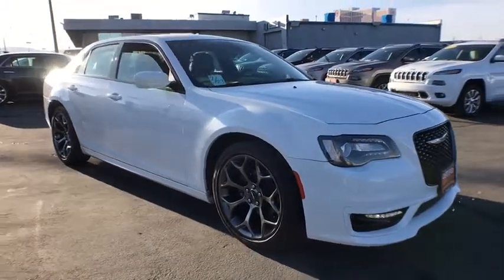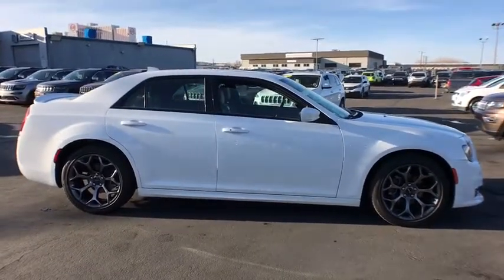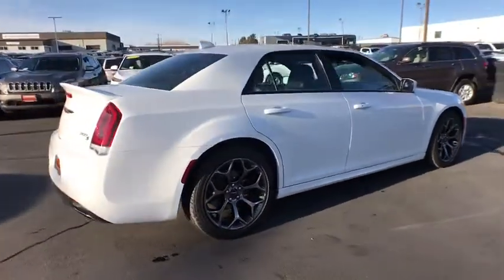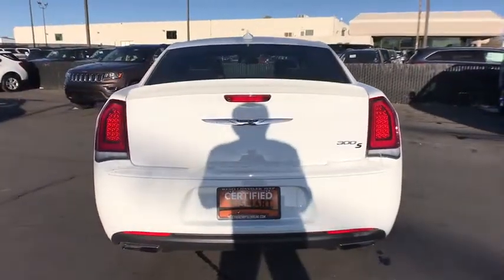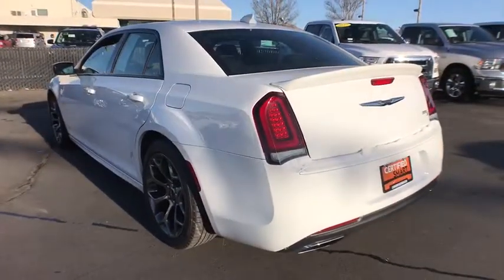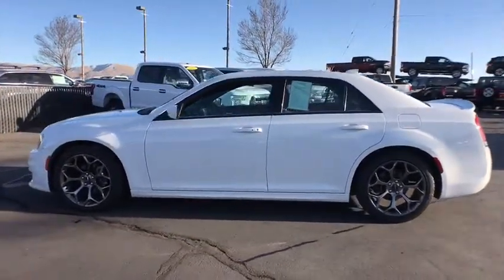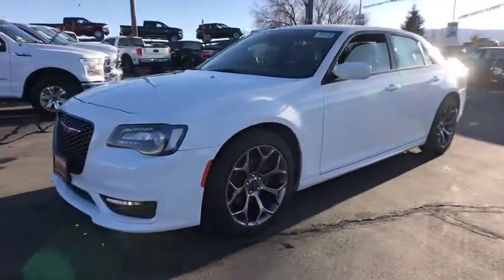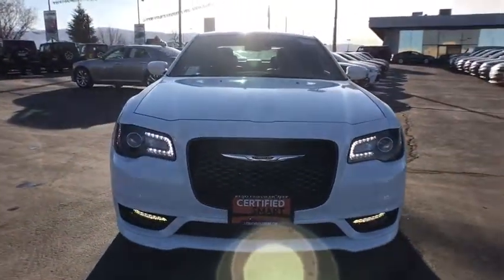2017 CHRYSLER 300 Reno, Carson City, Northern Nevada, Sacramento, Elko, NV HH616060C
WHITE USED 2017 CHRYSLER 300 available in Reno, Nevada at Lithia Chrysler Jeep of Reno. Servicing the Carson City, Northern Nevada, Sacramento, Elko, NV area.
2017 CHRYSLER 300 300S RWD - Stock#: HH616060C - VIN#: 2C3CCABG6HH616060

Chrysler Certified, CARFAX 1-Owner. PRICED TO MOVE $300 below Kelley Blue Book!, EPA 30 MPG Hwy/19 MPG City! NAV, Sunroof, Heated Leather Seats, Back-Up Camera, Premium Sound System, Onboard Communications System, iPod/MP3 Input SEE MORE!br /br /KEY FEATURES INCLUDEbr /Leather Seats, Heated Driver Seat, Back-Up Camera, Premium Sound System, Satellite Radio, iPod/MP3 Input, Onboard Communications System, Aluminum Wheels, Remote Engine Start, Dual Zone A/C, Heated Seats, Heated Leather Seats MP3 Player, Keyless Entry, Remote Trunk Release, Child Safety Locks, Steering Wheel Controls. br /br /OPTION PACKAGESbr /DUAL-PANE PANORAMIC SUNROOF, S MODEL APPEARANCE PACKAGE Premium SRT Fog Lamps, Rear Bodycolor Spoiler, Body Color Fascia Applique, Body Color Fascias, Lower Grille Close-Out Panels, RADIO: UCONNECT 4C NAV W/8.4 DISPLAY SiriusXM Travel Link, SiriusXM Traffic Plus, GPS Navigation, ENGINE: 3.6L V6 24V VVT (STD), TRANSMISSION: 8-SPEED AUTOMATIC 845RE (STD). br /br /AFFORDABLE TO OWNbr /7-Year/100,000-Mile Powertrain warranty, 3-Month/3,000-Mile Maximum Care Warranty, Rigorous 125-Point Inspection and Reconditioning, 24-Hour Roadside Assistance, 24-Hour Towing, Some of our pre-owned vehicles may have unrepaired safety recalls. Check vinrcl.safercar.gov/vin/, Carfax Vehicle History Report, Rental car Allowance, Lifetime Certified Warranty Upgrades Available, Introductory 3-month subscription to SiriusXM Satellite Radio br /br /WHO WE AREbr /At Lithia Chrysler Jeep of Reno our first and foremost goal is to make your car-buying and ownership experience better than any other you've had near Carson City, Auburn CA, Sparks and beyond. And prepare to have your expectations exceeded. br /br /Price does not include $449 Dealer Doc fee, taxes, and license fees. Price contains all applicable dealer incentives and non-limited factory rebates. You may qualify for additional rebates; see dealer for details.br / Some of our Pre-Owned vehicles may be subject to unrepaired safety recalls. Check for a vehicle's unrepaired recalls by VIN at